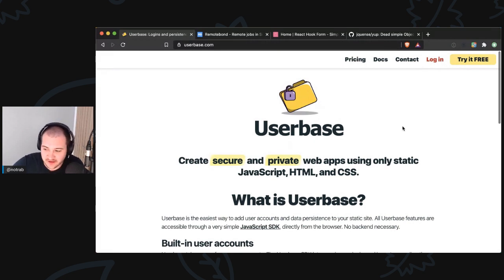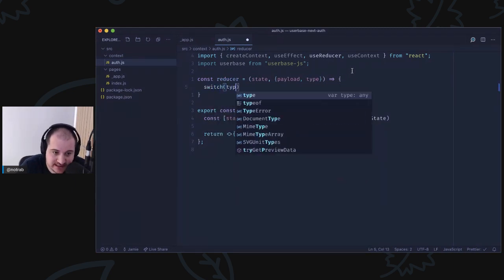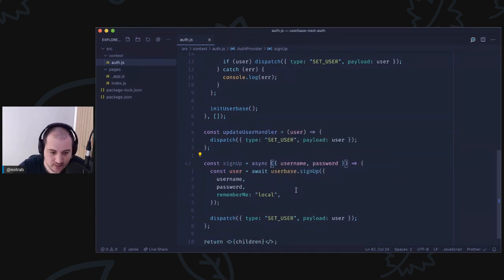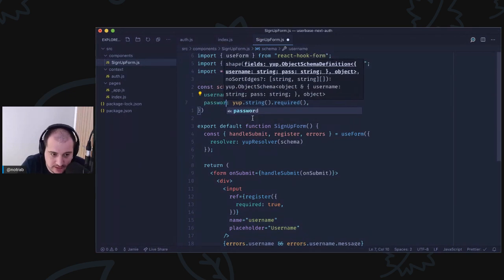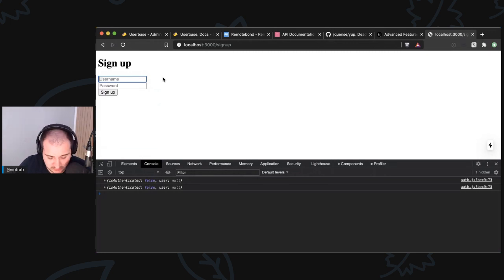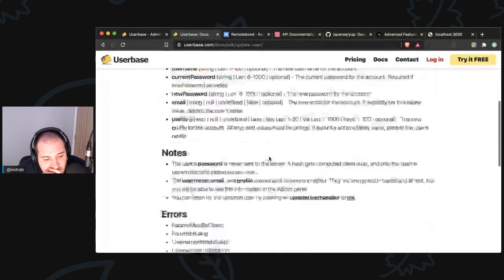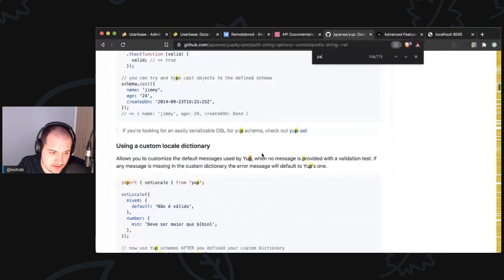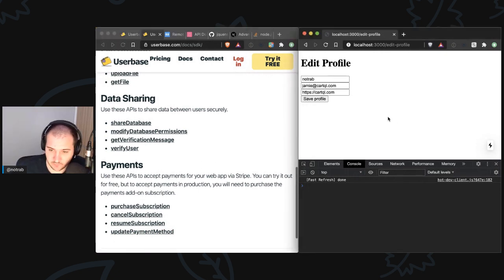Exploring Userbase + Next.js | Create secure and private web apps